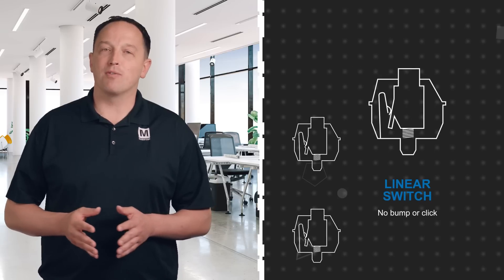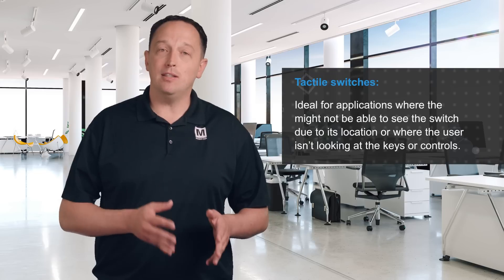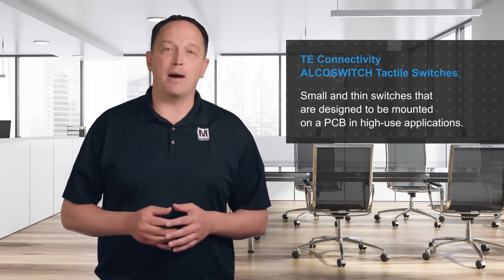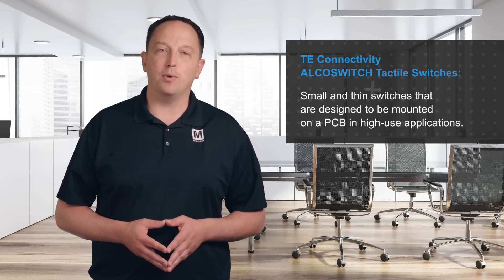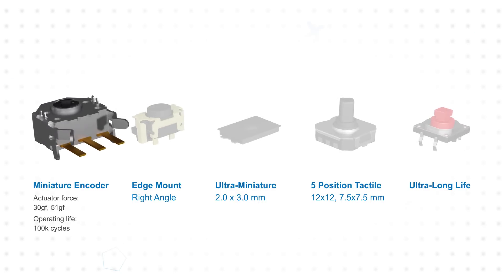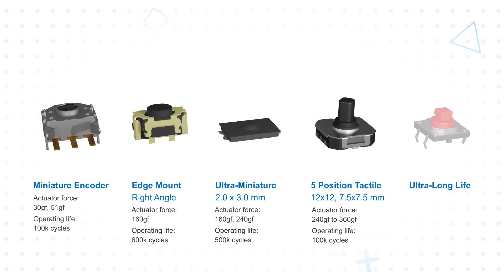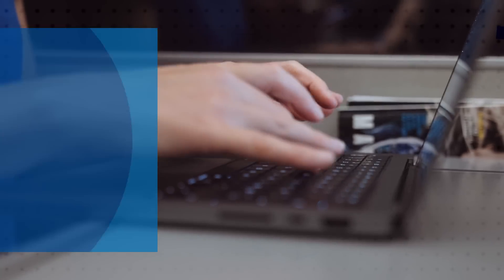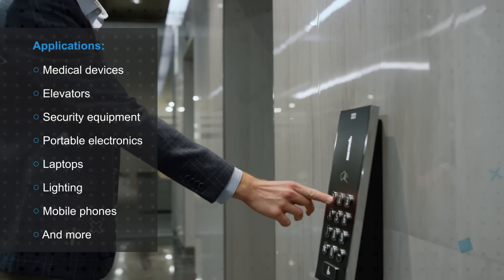TE Connectivity / Alcoswitch Tactile Switches: 3 for 3 | Mouser Electronics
Welcome to the next episode of our enlightening "3 for 3" series! Join us as we explore the remarkable world of TE Connectivity's Alcoswitch Tactile Switches, available at Mouser Electronics. Discover how these compact electromechanical devices revolutionize user interaction and deliver reliable performance across a multitude of applications.

Tactile switches, a pivotal category of switches, provide users with physical feedback through a satisfying bump when actuated. In scenarios where switches are out of sight or users aren't actively looking at controls, this feedback proves invaluable.

TE Connectivity's Alcoswitch Tactile Switches offer a versatile solution, designed to be seamlessly mounted onto Printed Circuit Boards (PCBs). Their small and sleek form factor ensures effortless integration into applications demanding long-lasting performance over extended periods, spanning years or even decades.

The Alcoswitch Tactile Switches come in various configurations and sizes, catering to diverse application requirements. With enhanced tactile feedback, they significantly elevate user interaction, providing confirmation of actuation and enabling intuitive operation by touch alone.

This family of switches encompasses an array of options, including miniature encoder switches with screwdriver slot actuators, edge mount and right-angle variants, ultra-miniature surface mount tactile switches, and 5-position tactile switches with four-directional actuation and a center push button.

Boasting impressive operating life ratings from 100,000 to 600,000 cycles, TE's Alcoswitch Tactile Switches ensure long-term reliability. For the most demanding applications, TE offers an ultra-long-life tactile switch with an astounding rating of 10 million mating cycles. This extensive range of options caters to diverse functions and use cases.

TE's Alcoswitch Tactile Switches find application in a wide range of industries, including medical devices, elevators, security equipment, portable electronics, laptops, lighting, mobile phones, and more.

Experience enhanced user interaction and reliable performance with TE Connectivity's Alcoswitch Tactile Switches. Explore the comprehensive selection now available on Mouser.com and revolutionize your next design with these cutting-edge switches.

00:07 - How do tactile switches improve the user experience?
00:55 - What are TE Connectivity’s ALCOSWITCH Tactile Switches?
01:49 - Where are TE Connectivity’s ALCOSWITCH Tactile Switches?